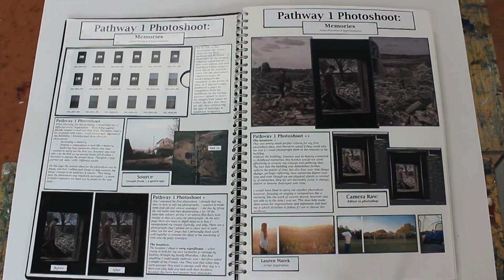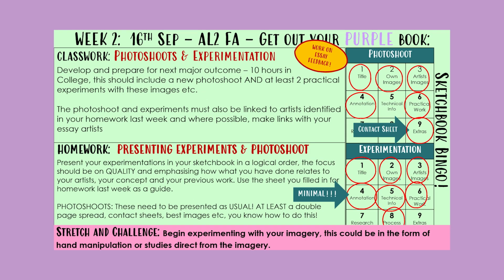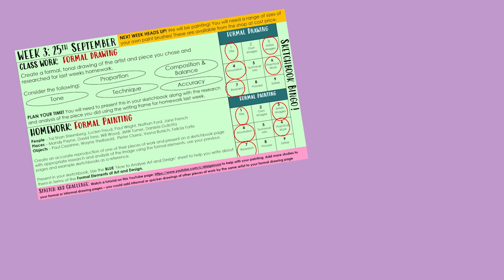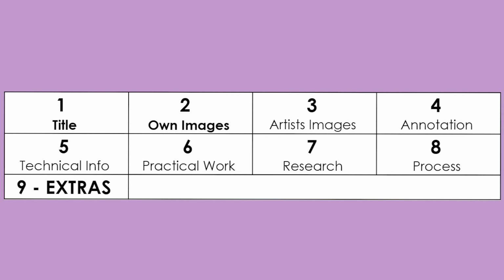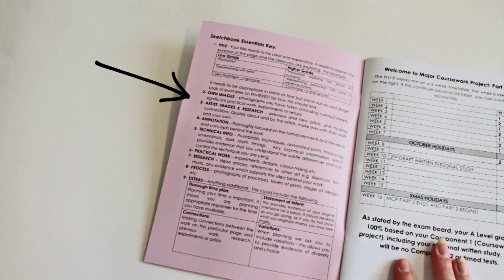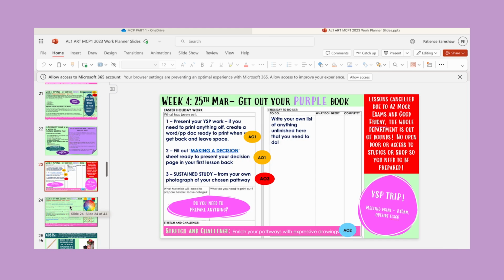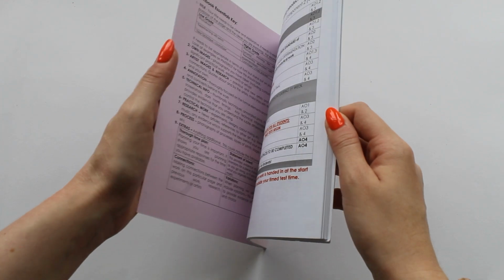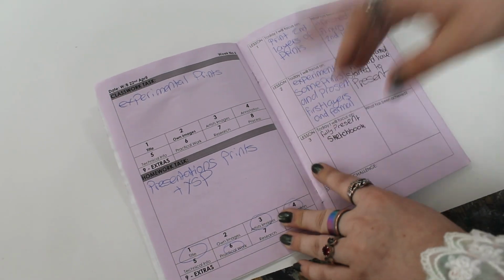Introduction to Purple Books | TRC Art Department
This video will introduce you to your purple book planner which you will use throughout the two years here at TRC in Art, Graphics and Photography. It will explain what these are, and how to use them to support you during your A Level and how they can help get you marks!